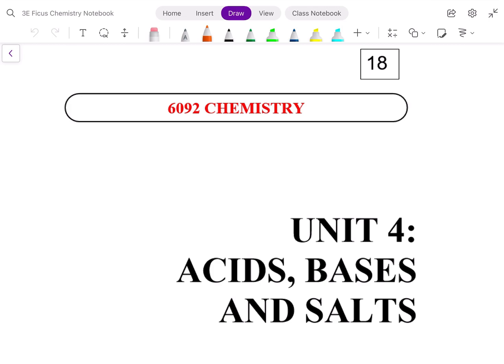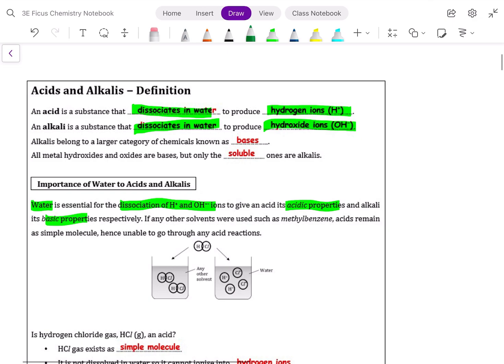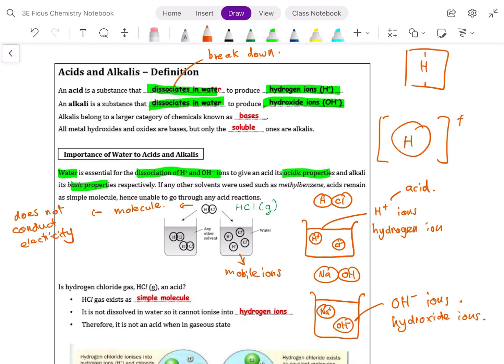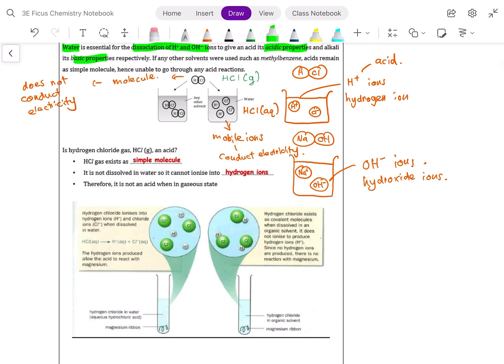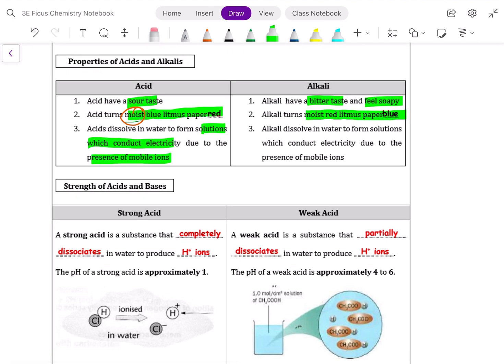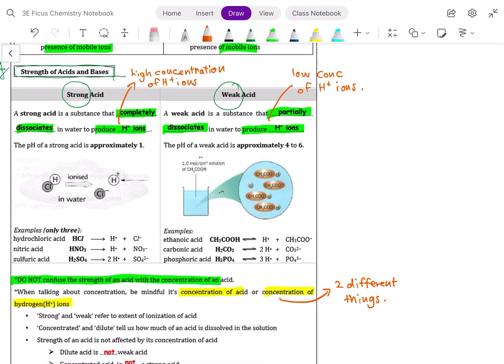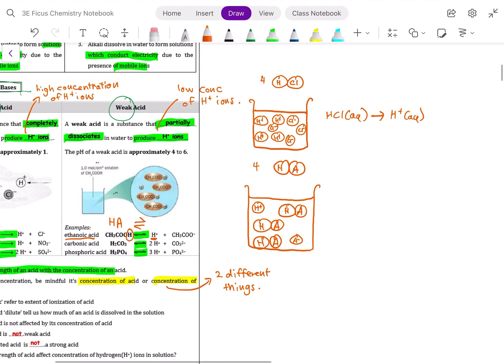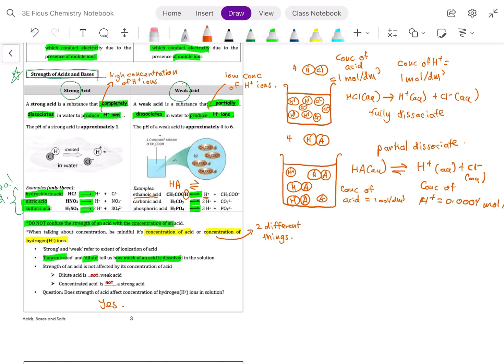Lesson 1 pg 2 to 3 worksheet 18